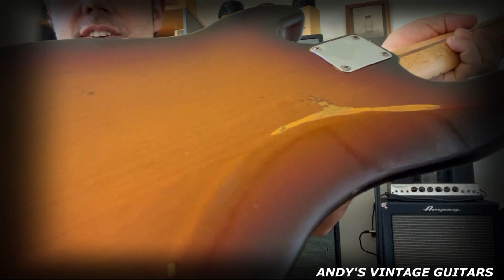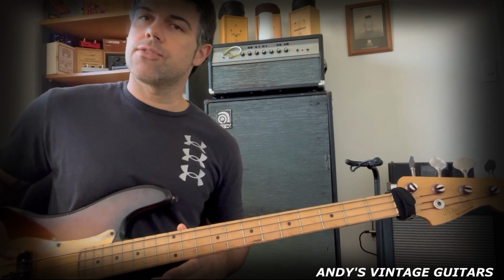BASS STRINGS COMPARISON - LA BELLA VS THOMASTIK - Andy's Vintage Guitars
Today I had the pleasure of compare 2 of the most amazing flat wound strings on the market, made by La Bella and Thomastik.
Great feel from both of em and superb quality and tone.
The bass used for the video is a spectacular 1958 Precision Bass.
Which one is your favourite one?